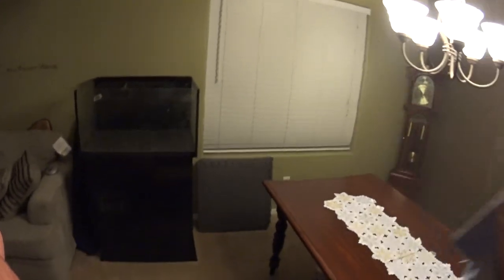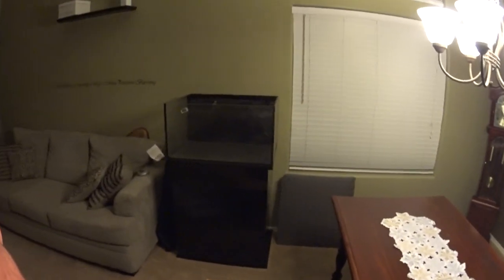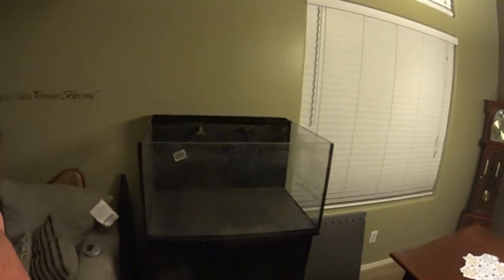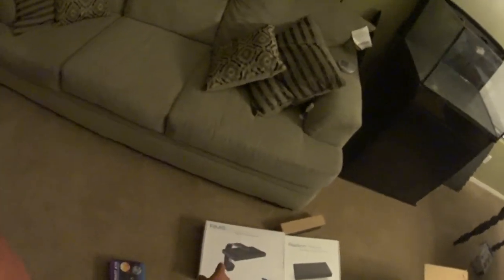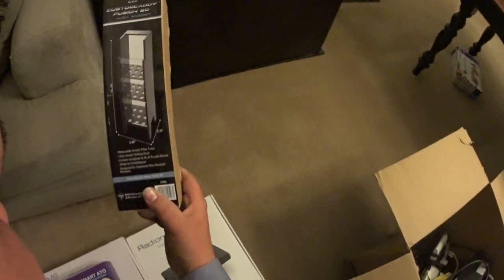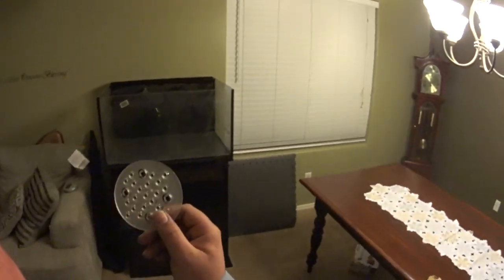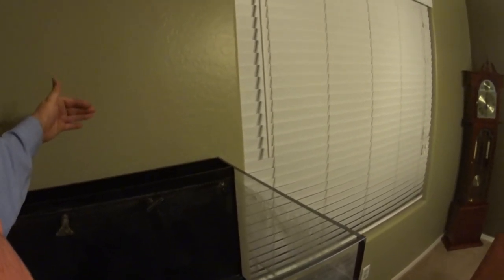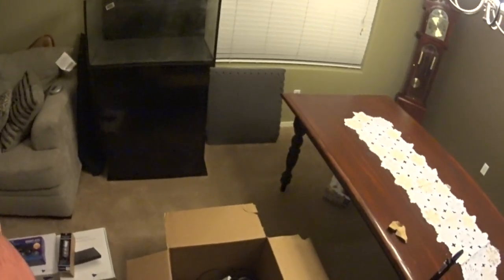Look at what to come for reef keeping!!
Talking video not much for action right now but wanted to give yall a heads up that there is a build coming!